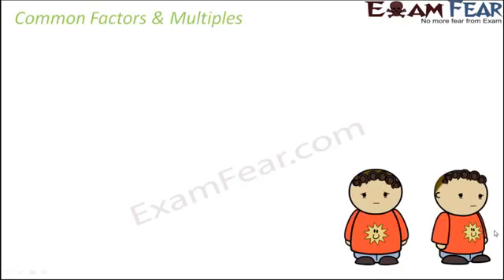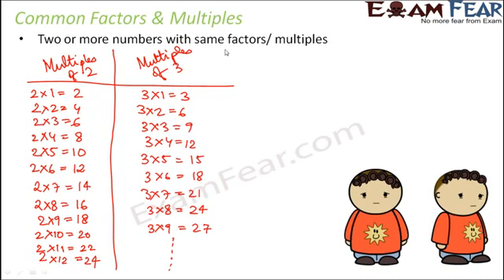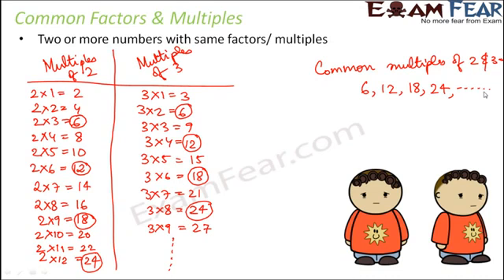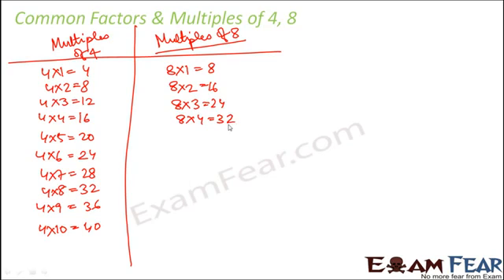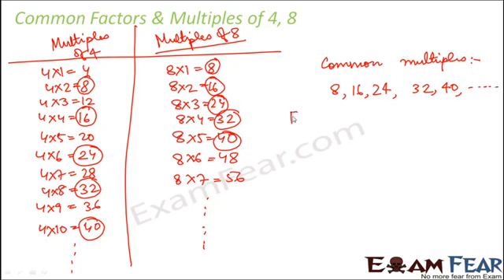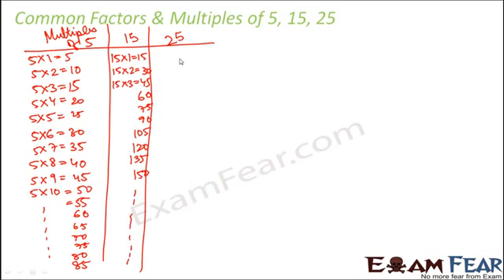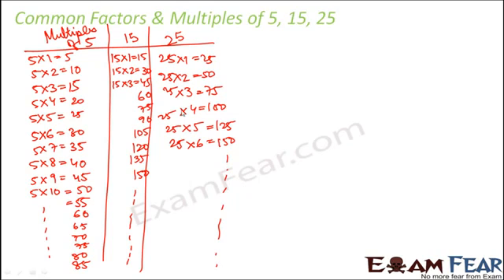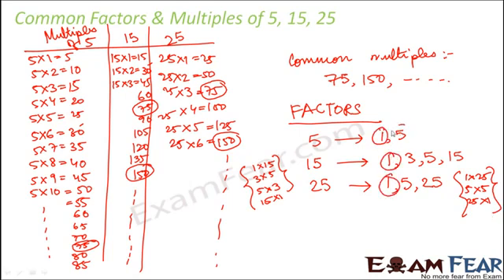Maths Playing With Numbers part 24 Common factors and multiples CBSE Class 6 Mathematics VI YouTub